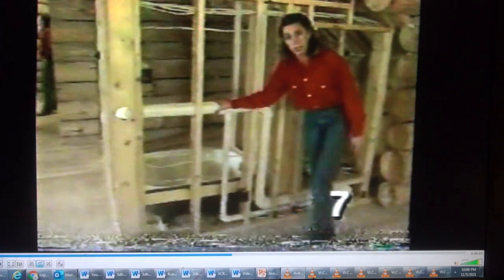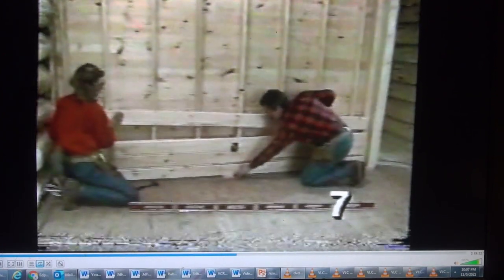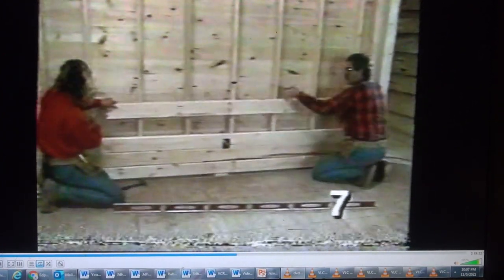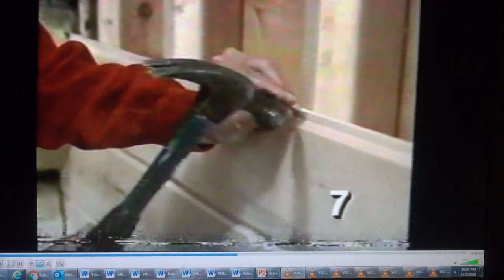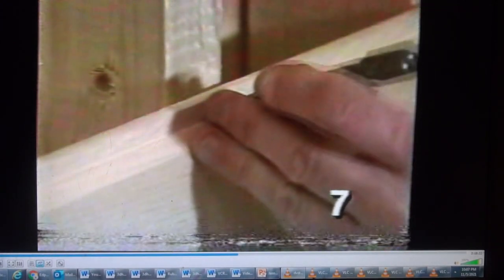Knotty Pine Paneling & Tile Beds (Segment 7)